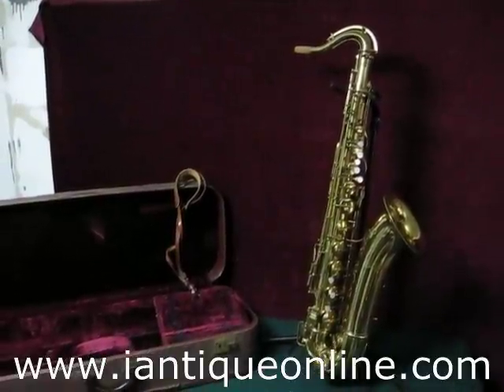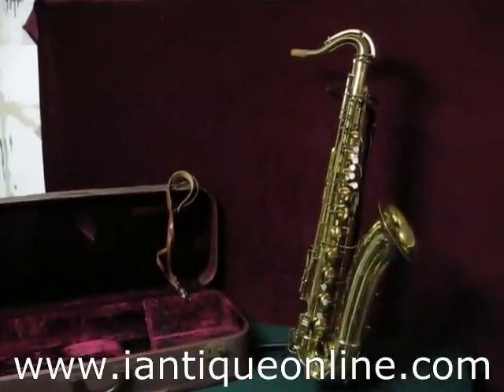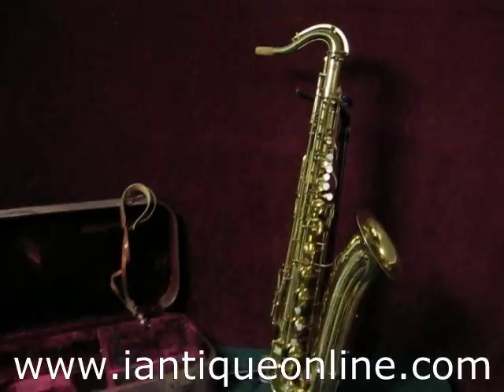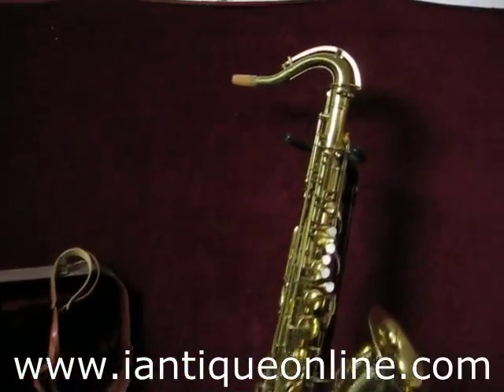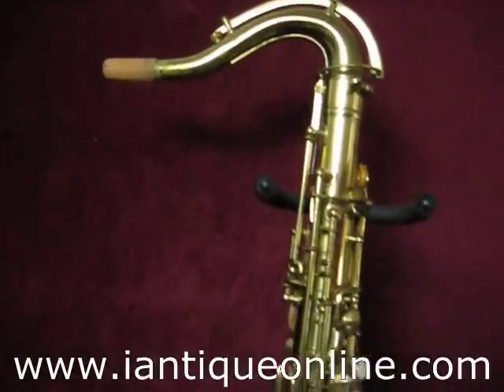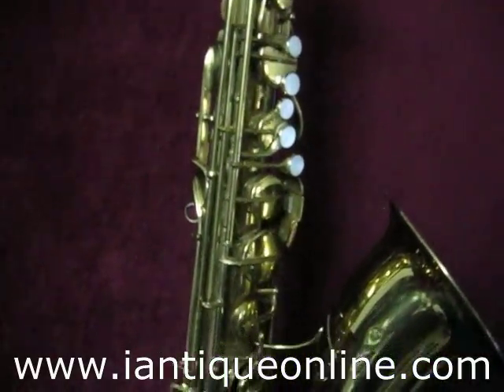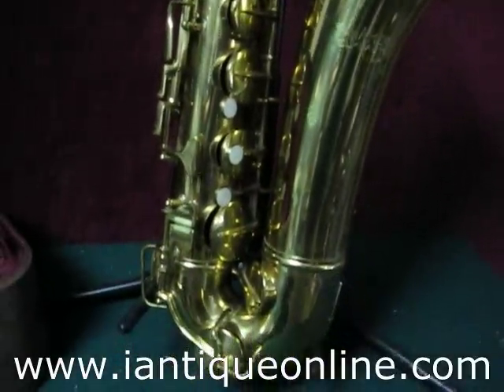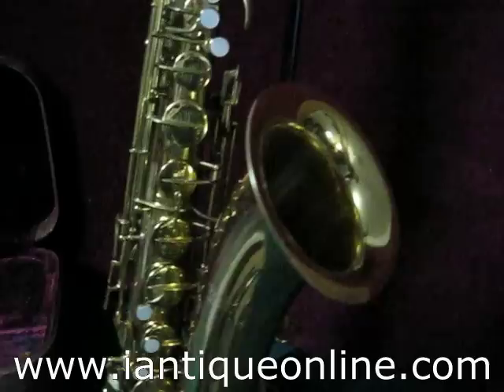Online Appraisals Musical Instruments Pan American Conn Saxophone Sax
Online Auctions and Estate Sales